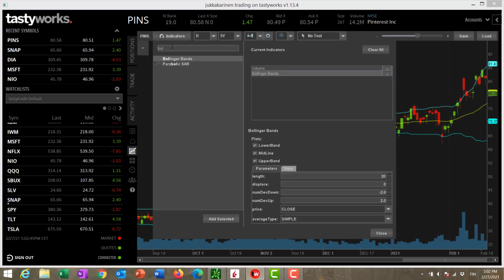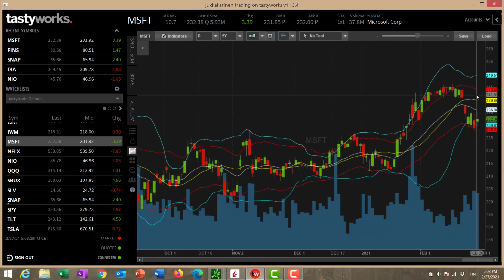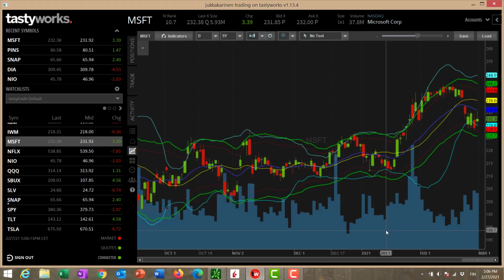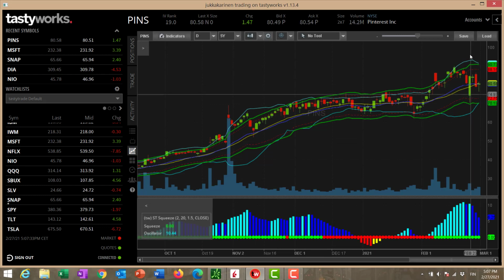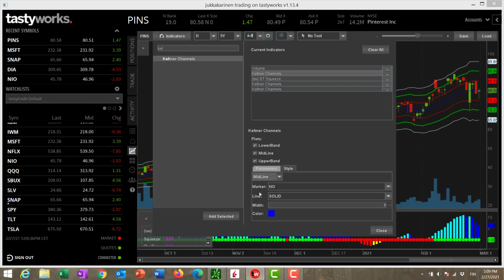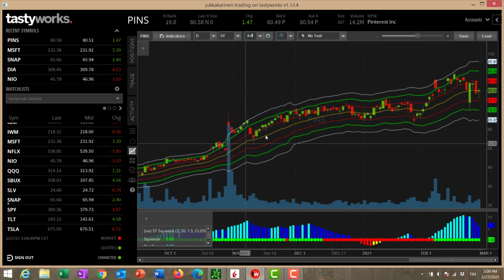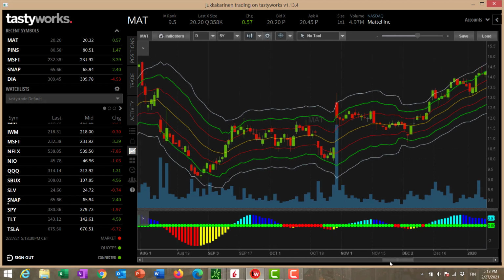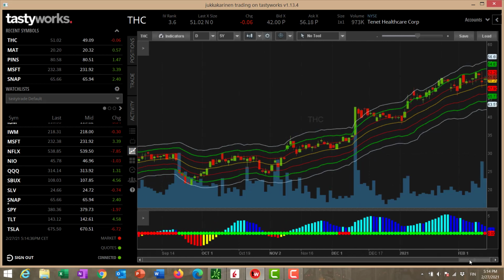how to use squeeze indicator for trading (technical analysis)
If you want to know how to define a Bollinger band squeeze (like John Carter defines it) and use that for trading, watch this video.

Like we saw earlier, Bollinger bands create waves on the charts. They converge together and then diverge again. The compression periods are usually quite boring to trade because not much anything happens then.

The interesting times are the moments when the bands expand, and thus it is nice to have a simple and fast way to see when the bands are together and when they start to be ready to expand again... and also to have a guess about where the price could go.

John Carter defines a squeeze as a situation where Bollinger bands are contained within the 1.5 ATR Keltner channels, around the standard 20 period simple moving average.

With this understood, the squeeze should be a piece of cake. :)

(This is a live training session recording.)